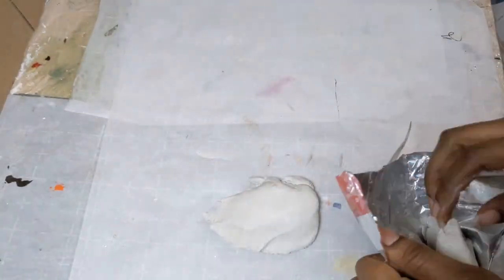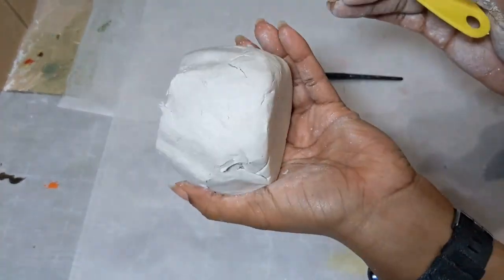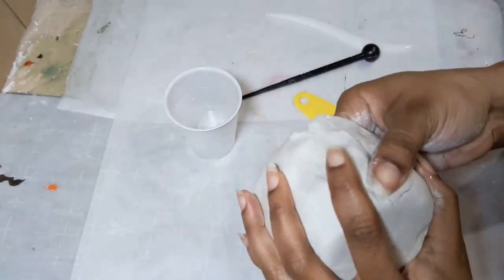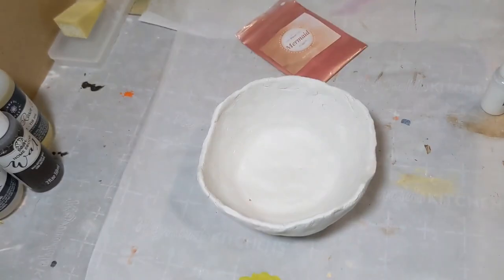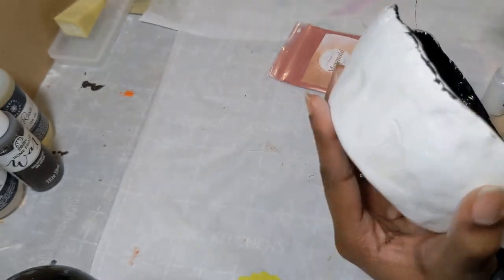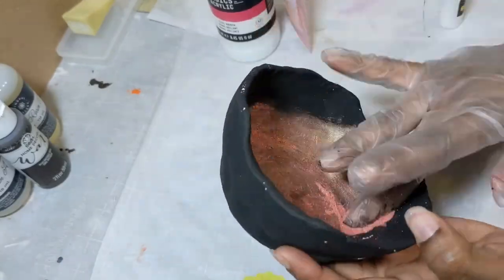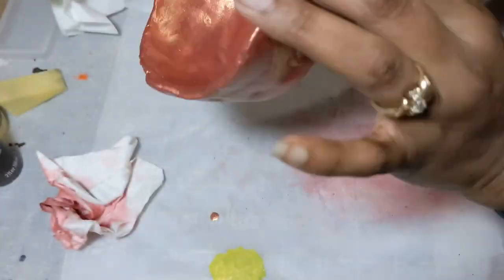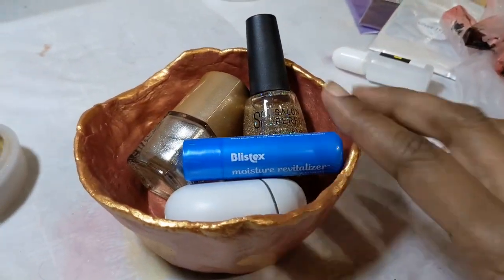Making a Metallic Air Dry Clay Trinket Dish / Bowl!